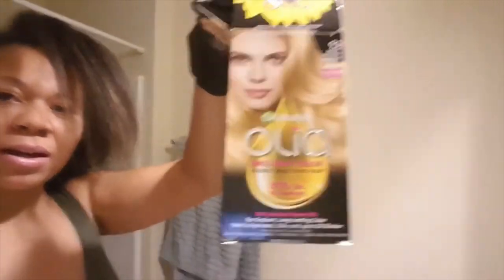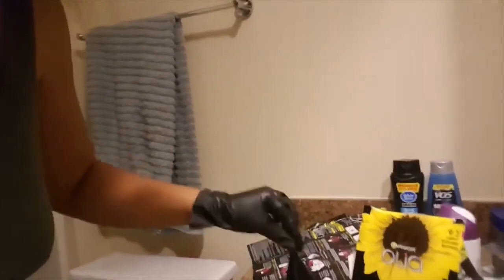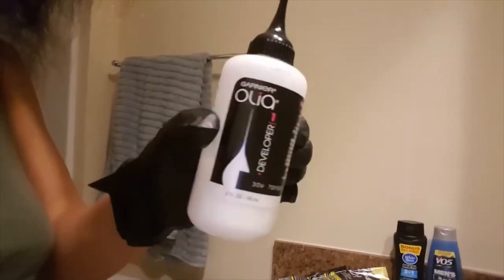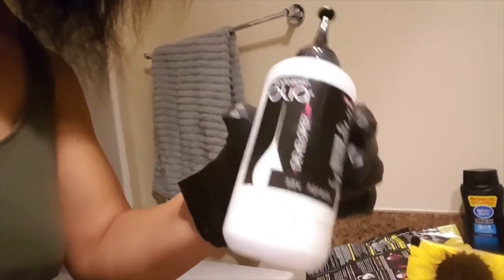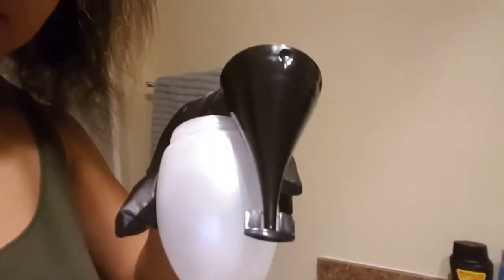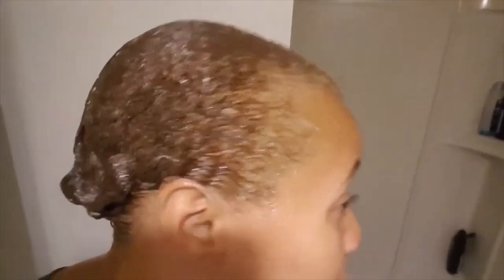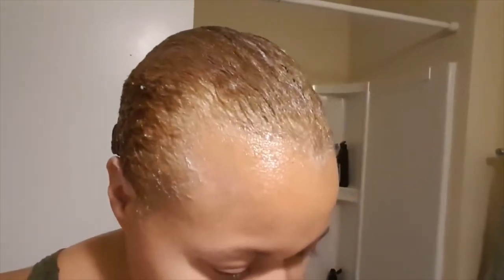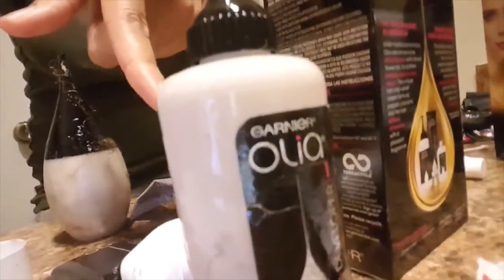GARNIER OLIA 9.3 Light Yellow Blonde hair beauty ‎@GarnierUSA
GARNIER OLIA 9.3 Light Yellow Blonde